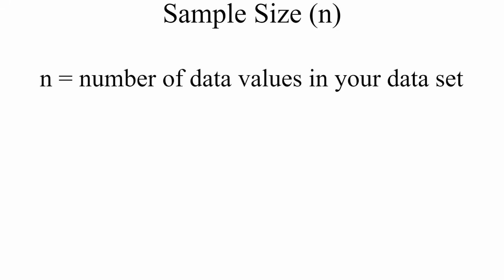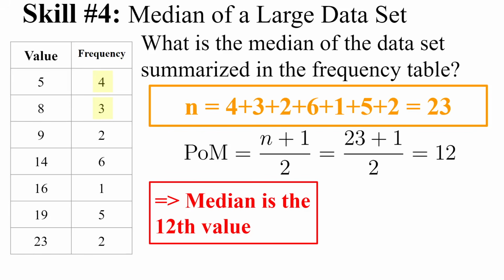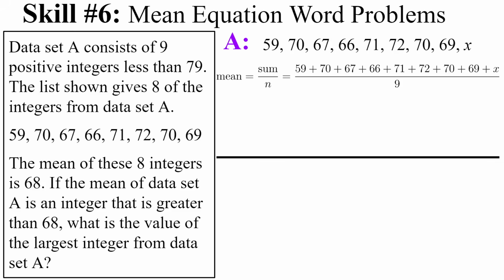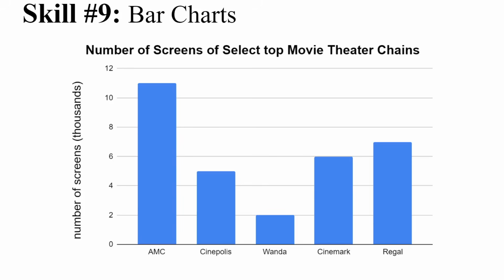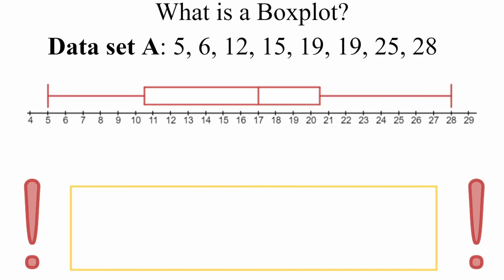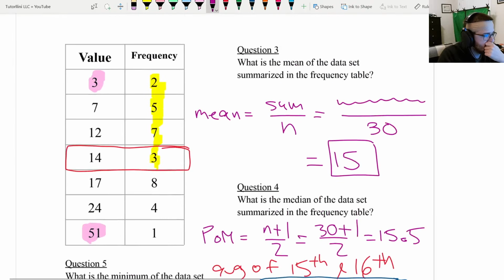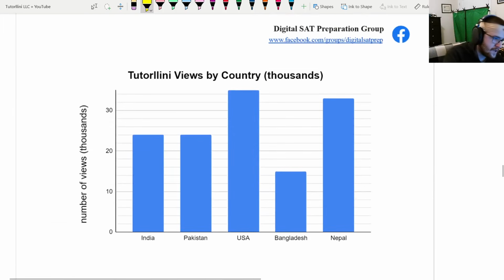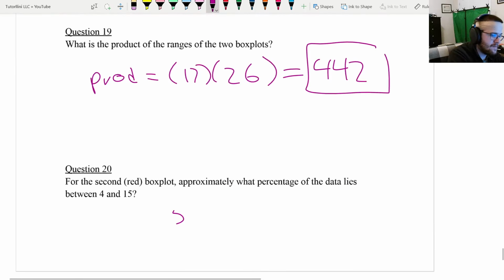Digital SAT Math - Ottocento #9 Basic Statistics (FREE WKSHT)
Lesson #9 in Kyle's Digital SAT Math Ottocento Course is about Basic Statistics! Learn everything you need to know about this topic from an 800 SAT Math scorer.

Chapters
Lecture 00:00
Q01 55:02
Q02 55:40
Q03 58:04
Q04 59:46
Q05 01:01:01
Q06 01:01:13
Q07 01:01:25
Q08 01:01:51
Q09 01:03:56
Q10 01:04:54
Q11 01:05:30
Q12 01:10:16
Q13 01:12:28
Q14+Q15 01:13:49
Q16 01:17:38
Q17 01:21:54
Q18 01:23:51
Q19 01:25:19
Q20 01:25:40
Outro 01:26:23

Corrections:
48:25 Choices should say "standard deviation" not "range".